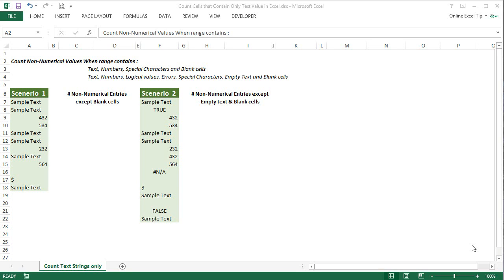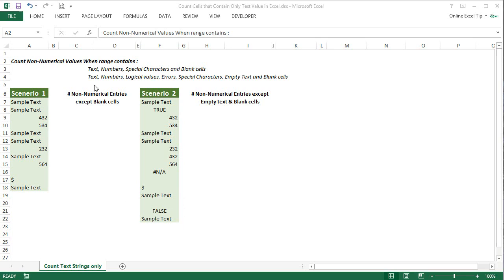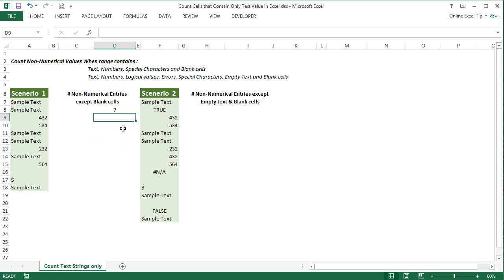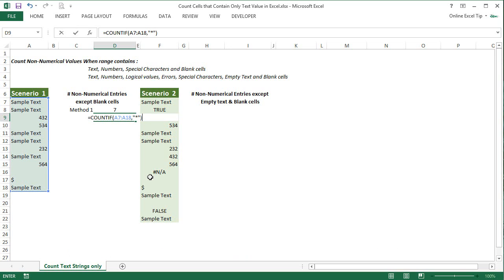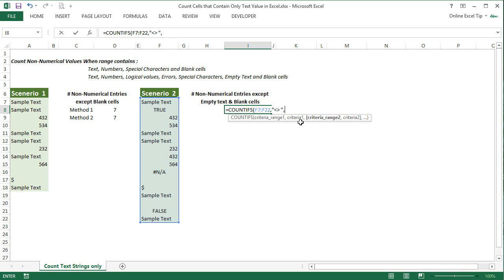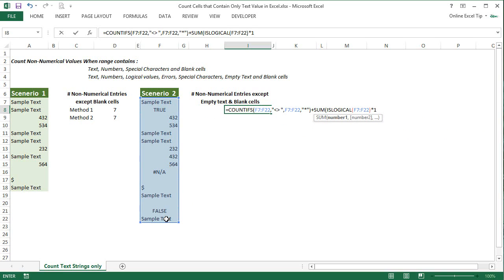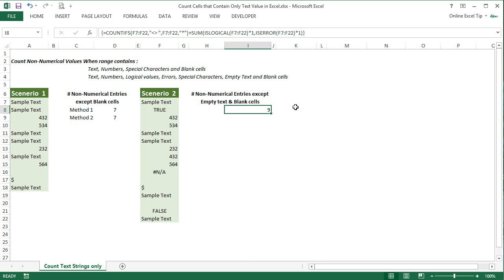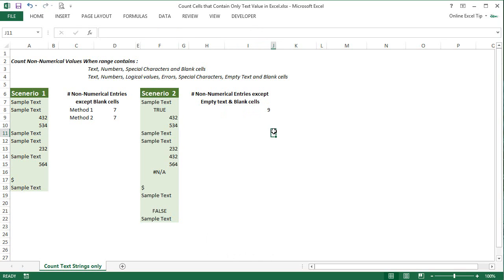Count Cells that Contain Only Text Strings in Excel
There can be situations when you can receive values in  text, numbers, empty cells, special characters, logical values, empty text.

In this video through different examples, I will show you how to return the count of cells that contain only text strings or text strings along with logical values, special characters etc using simple Excel Functions alone and in combination with other functions using wildcard characters.

Functions featured in this video are:-

         1. COUNT Function
         2. COUNTA Function
         3. SUM Function
         4. COUNTIF & COUNTIFS Functions
         5. ISLOGICAL & ISERROR Functions
         6. Wildcard Characters

to learn more tricks in Excel.